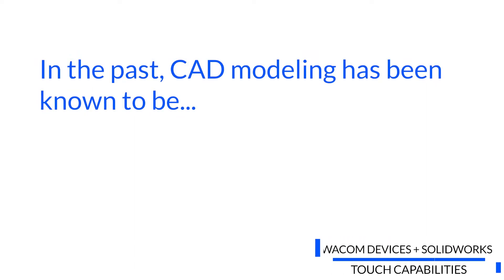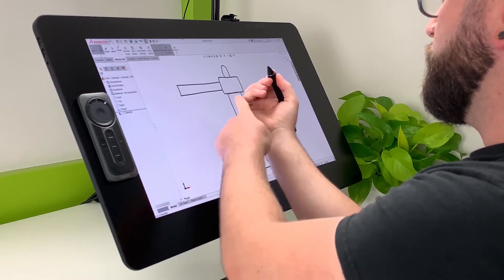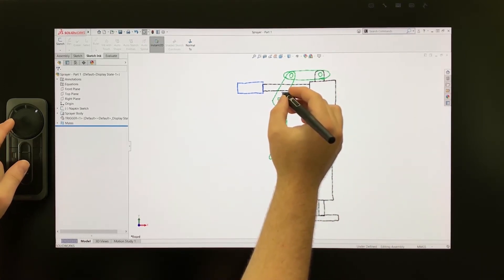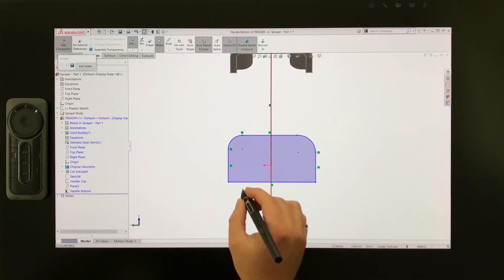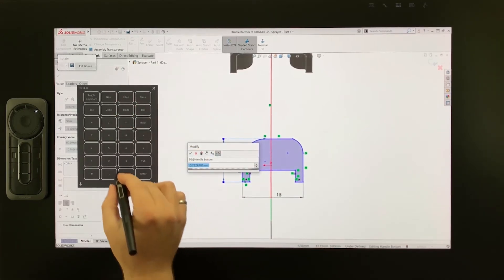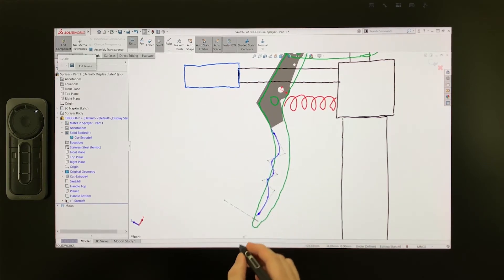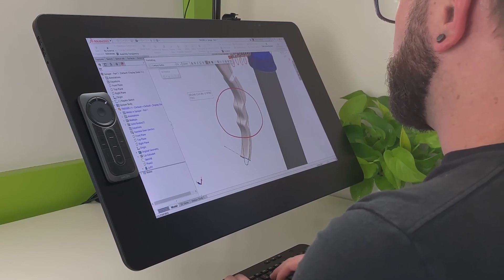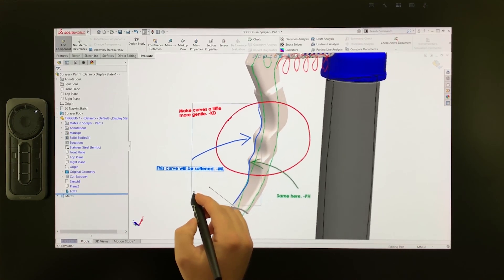How to use SolidWorks with a Wacom pen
Take advantage of the new pen functions in SolidWorks with Wacom Cintiq Pro pen displays and Pro Pen 3D. Wacom Pro Pen 3D is optimized for CAD, completely replacing a 3-button mouse so you can take your design from napkin style concept sketches to 3D modeling all the way to design review with maximum efficiency and control.